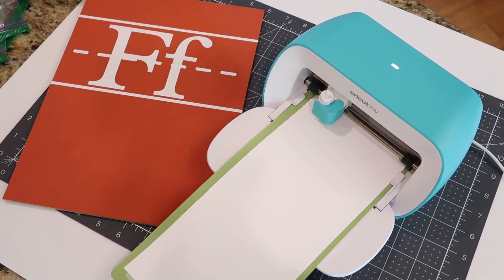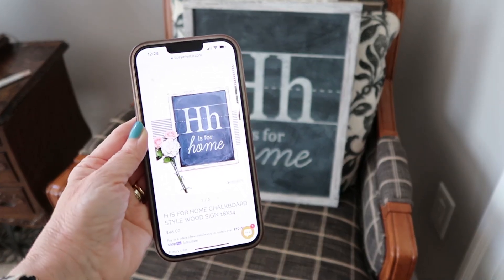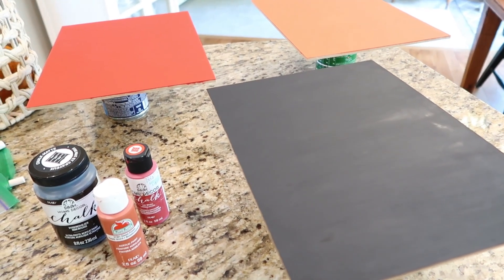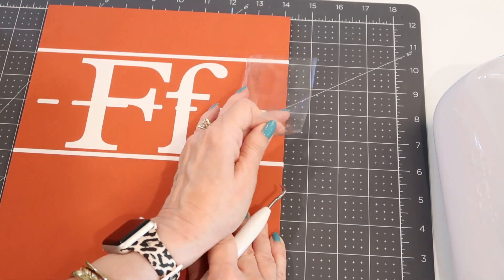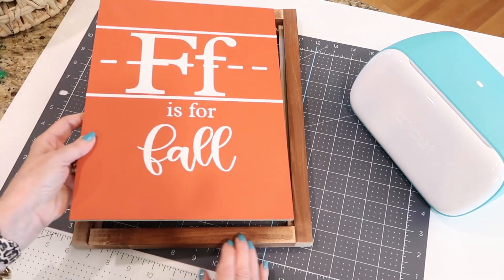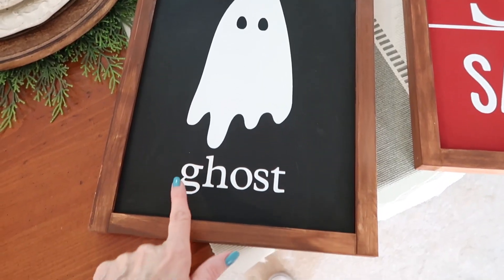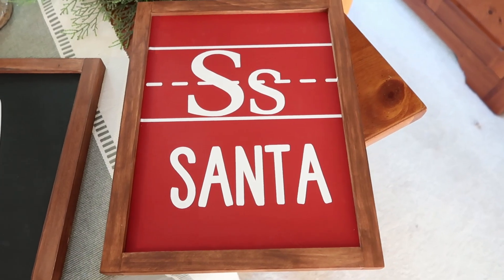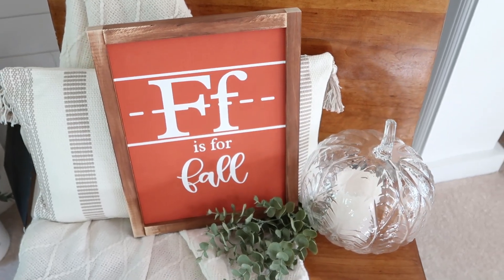FALL DECORATE WITH ME 🍁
CREATE & DECORATE WILL BE A SERIES OF VIDEOS WHERE WE RECREATE EXPENSIVE DECOR PIECES TO FIT INTO OUR BUDGETS!
CRICUT
Excludes: materials/accessories/mystery boxes/etc.

BLACK CHALK PAINT
RED CHALK PAINT
ORANGE PAINT